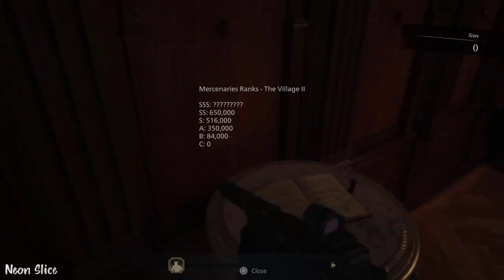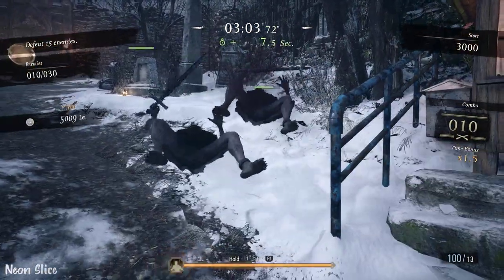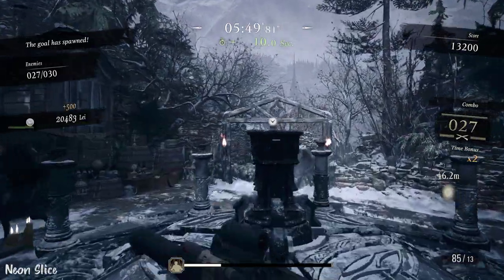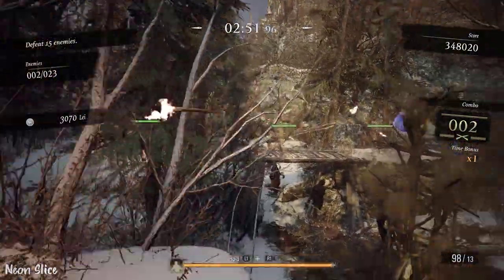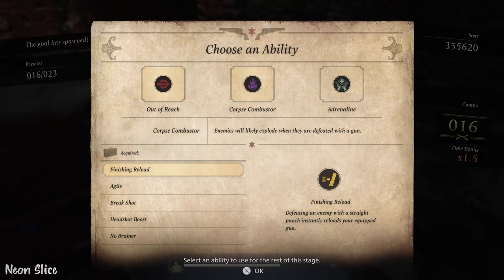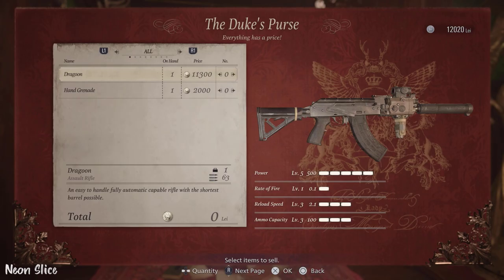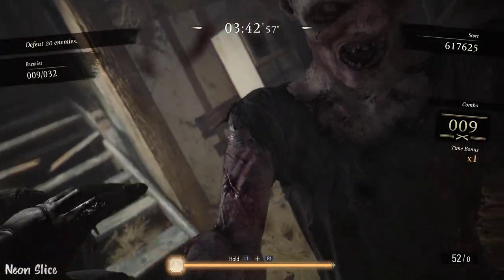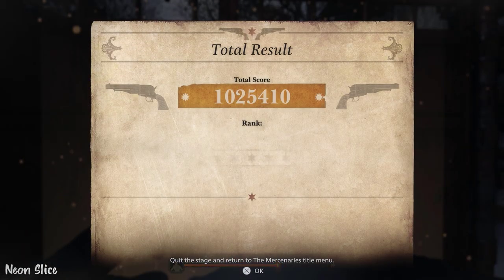How To Get INFINITE AMMO in Resident Evil Village Mercenaries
The EASIEST way to get SSS Rank in Resident Evil Village Mercenaries and unlock the Lightsaber and Legendary Cowboy Achievement / Trophy.
How to get SSS Rank in Resident Evil Village Mercenaries with Chris Redfield.

This guide also gets you the LEGENDARY COWBOY ACHIEVEMENT / TROPHY.

⚠️Complete a few maps with a B rank or higher to unlock extra starting money! (5000 LEI)
[ALL GUIDES]